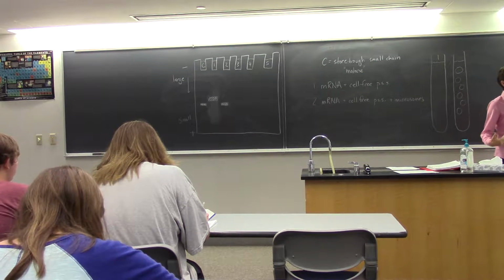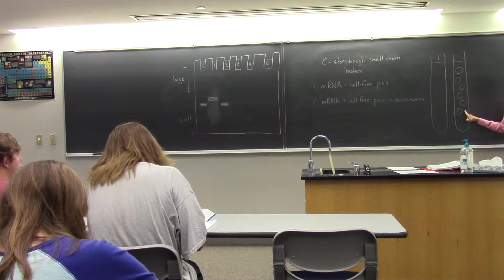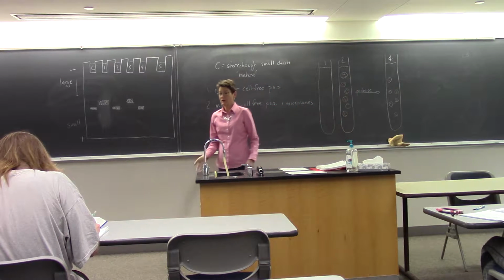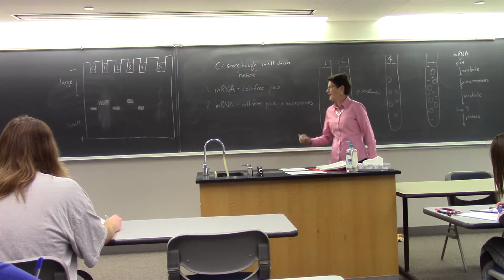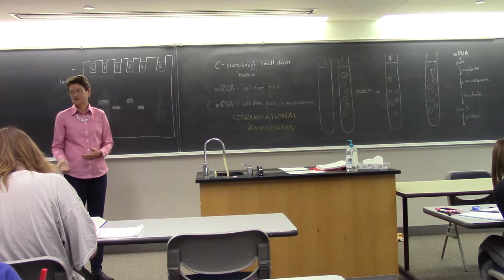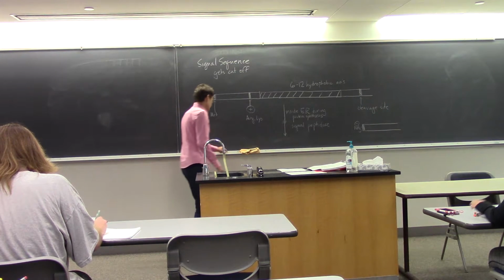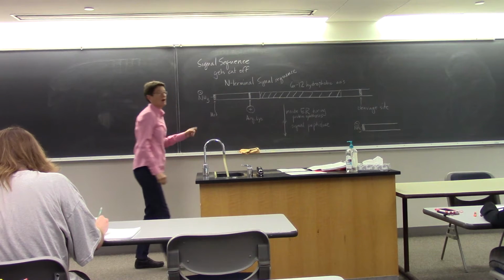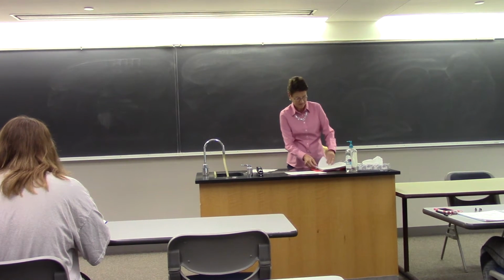Sept. 27 (1)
Getting proteins into the ER.